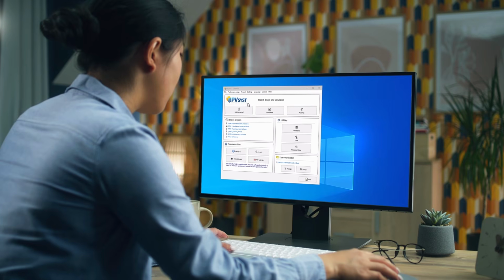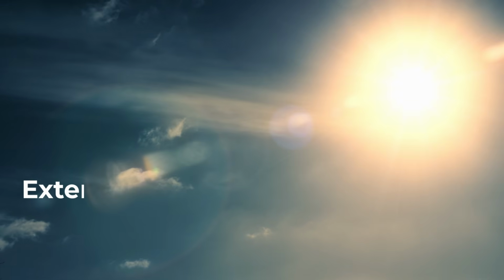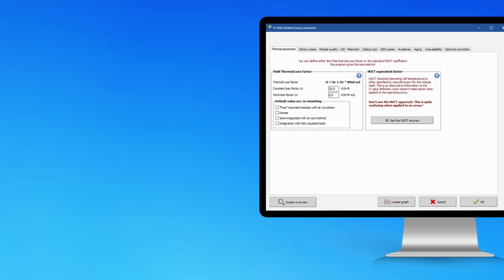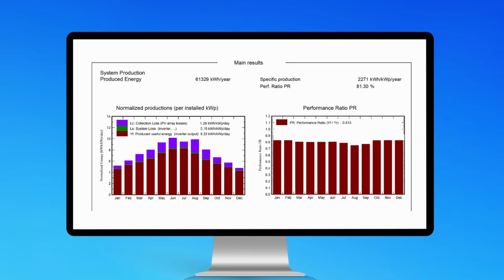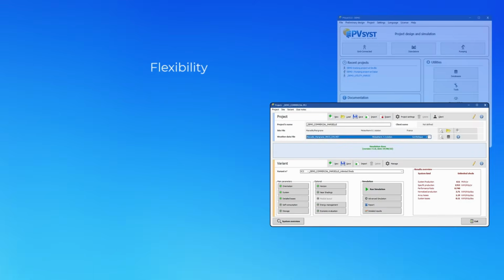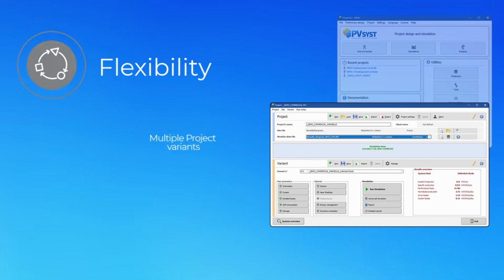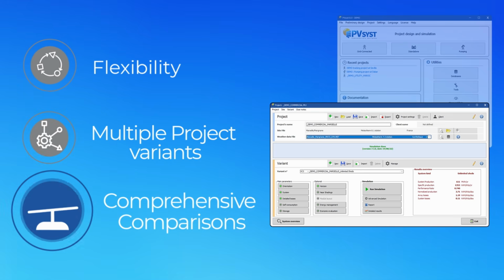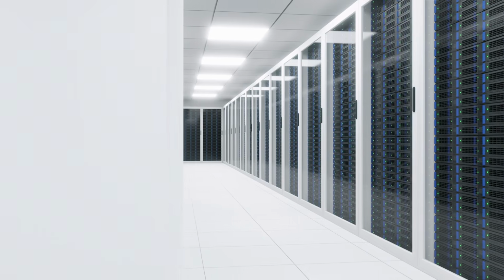Presentation of PVsyst